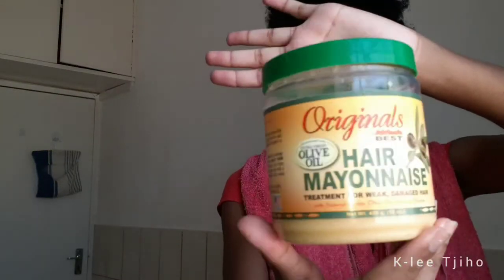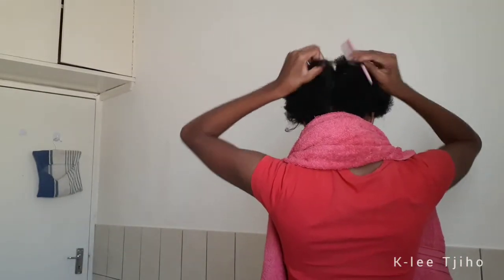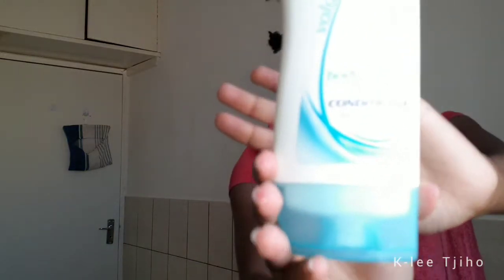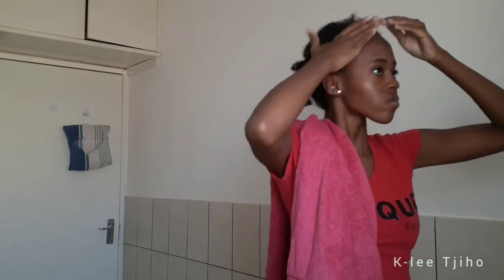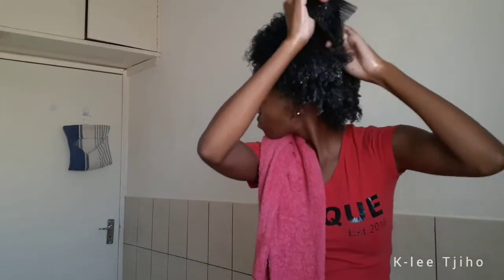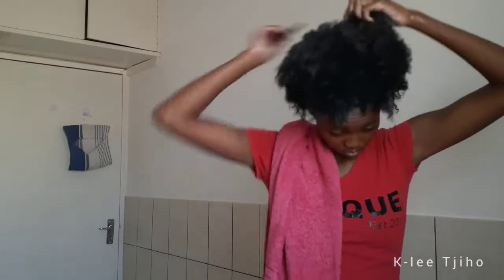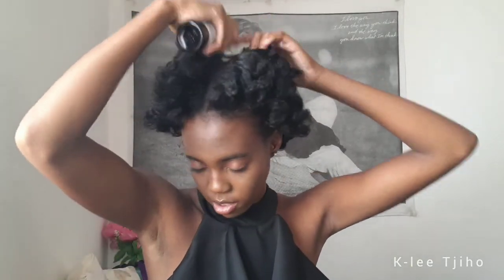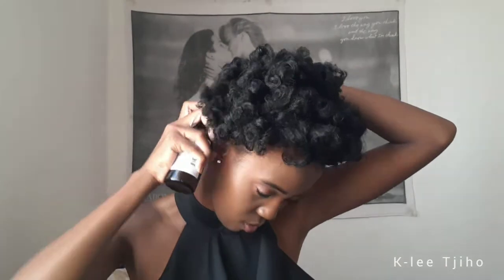Hair Tutorial || K-lee Tjiho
Hey K squad? You like that?
Comment down what you think our family name should be...

Here's a little video. Trying to create content and I thought of sharing this experience with you guys.